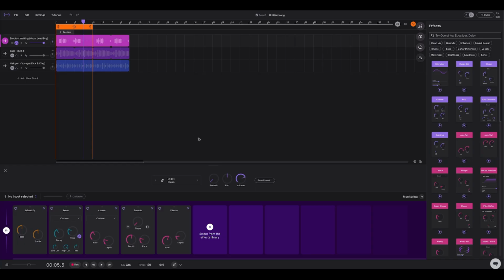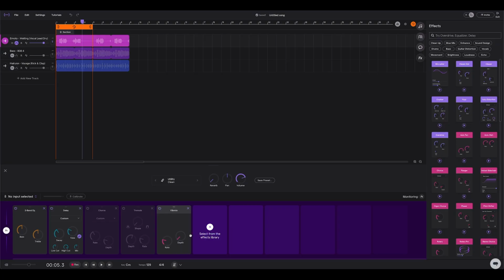How To Use Modulated Effects in Soundtrap